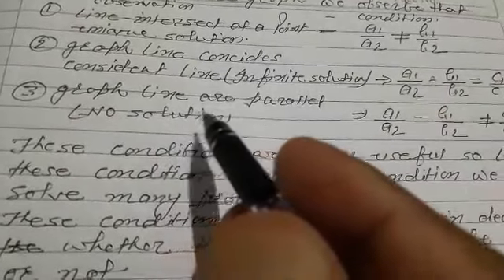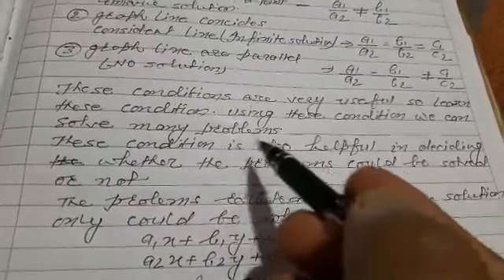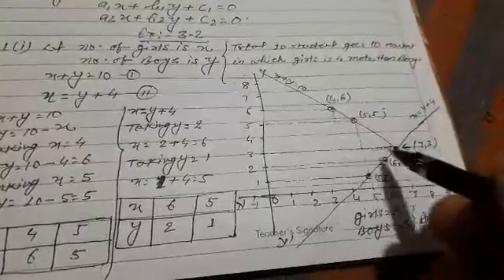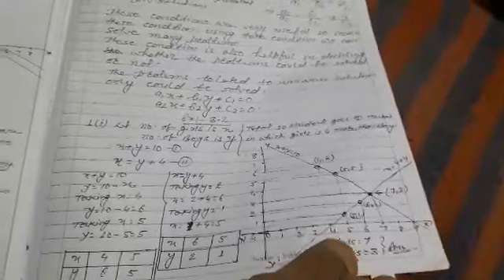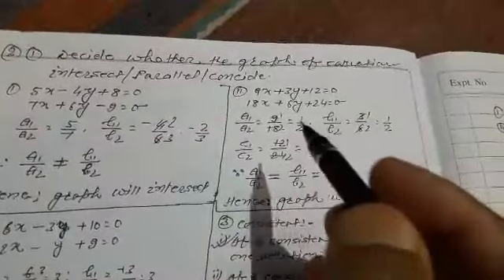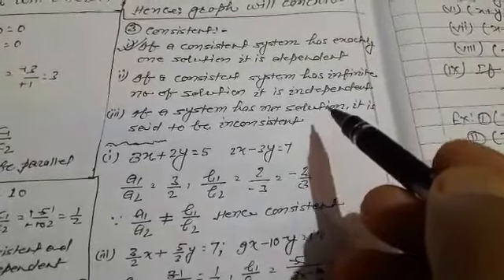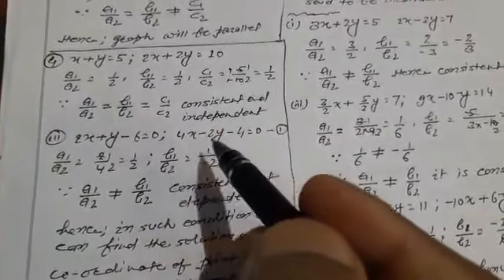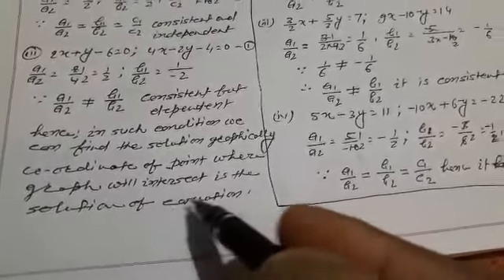Class 10 graph Monday class